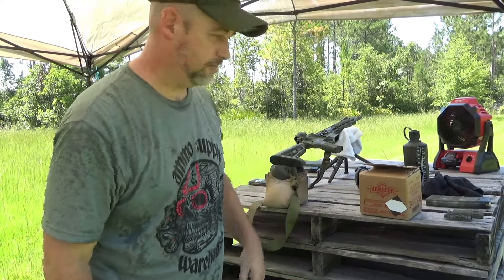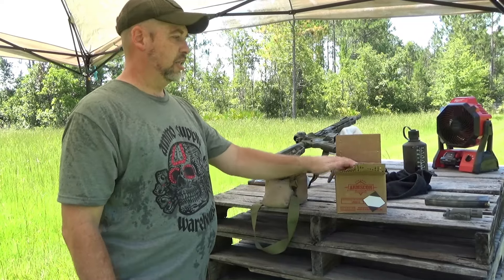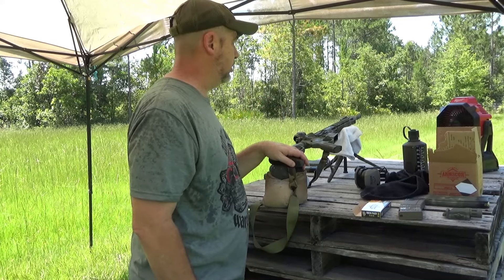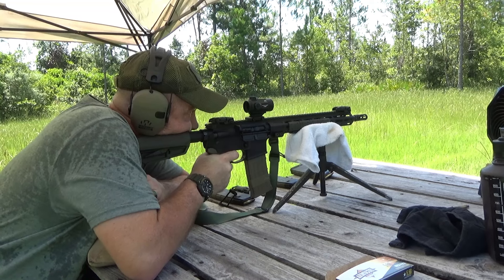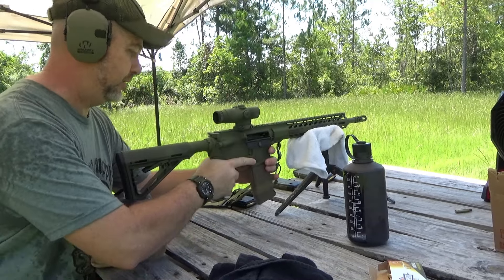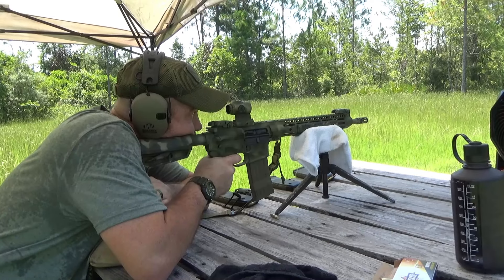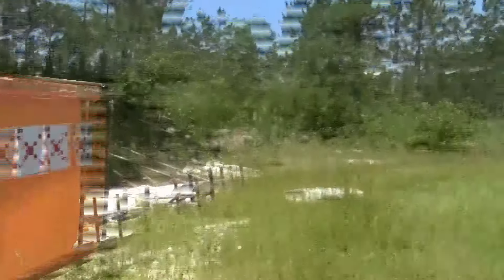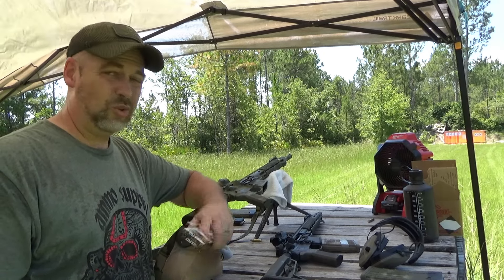ARMSCOR Rock Packs from Ammo Supply Warehouse